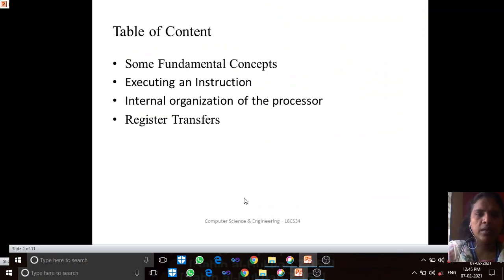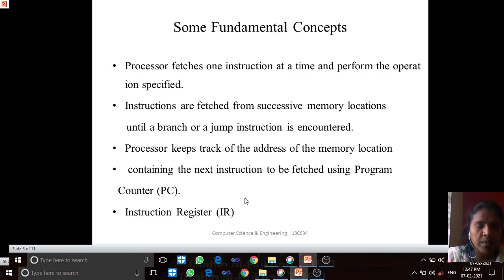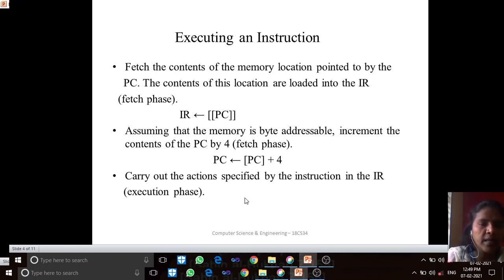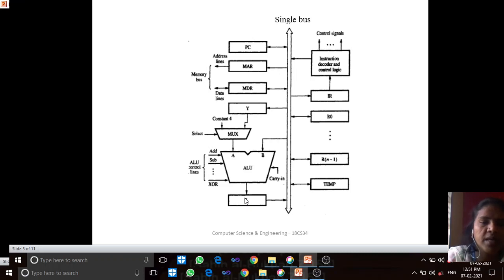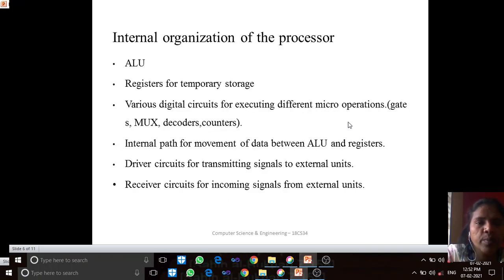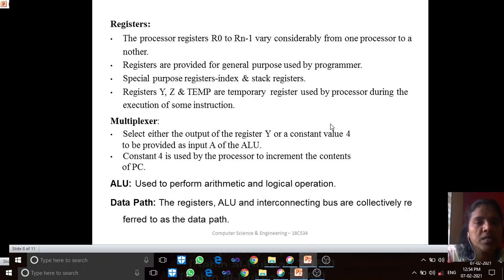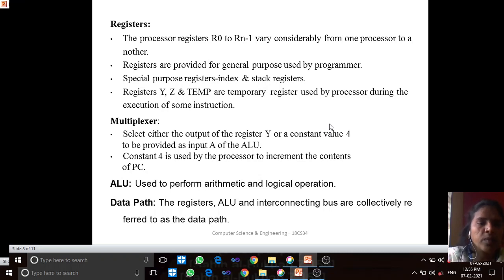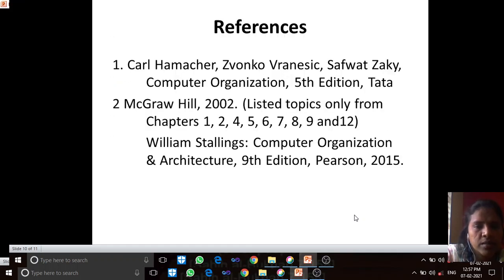session1 18CS34 MODULE 5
module5
VR 18CS34 S1 GECR